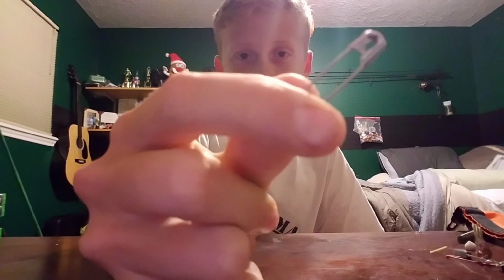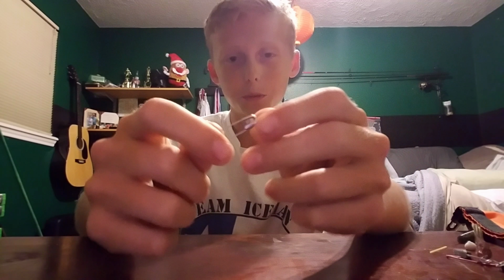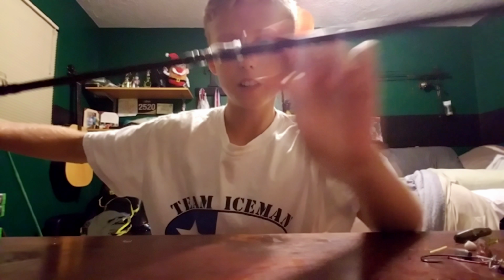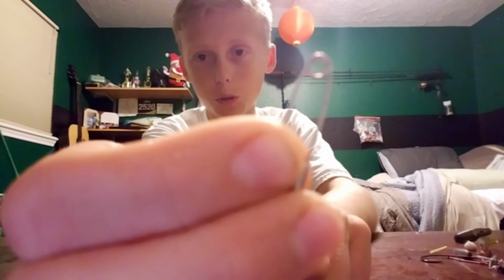Ten Fishing HACKS (inexpensive or free)